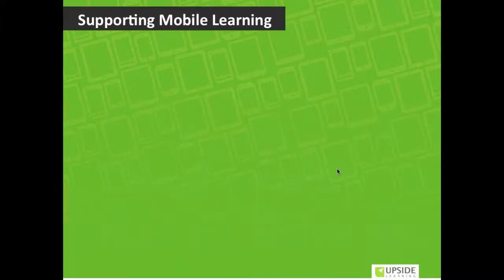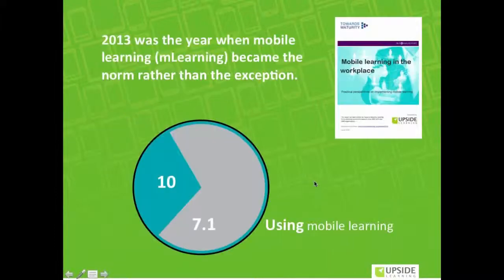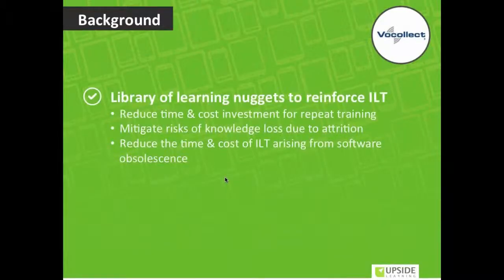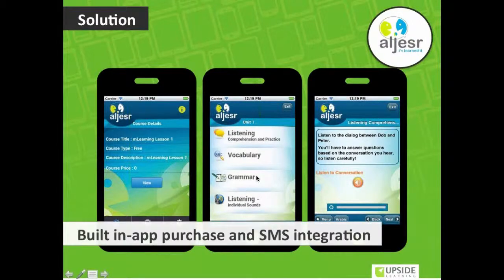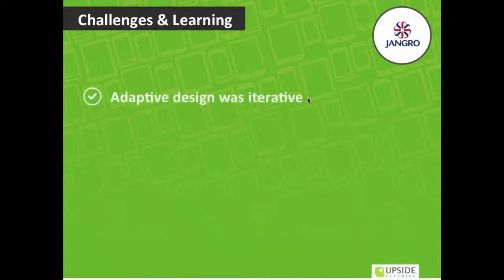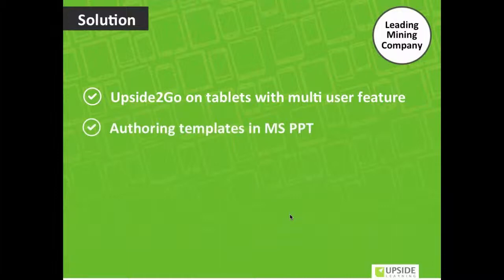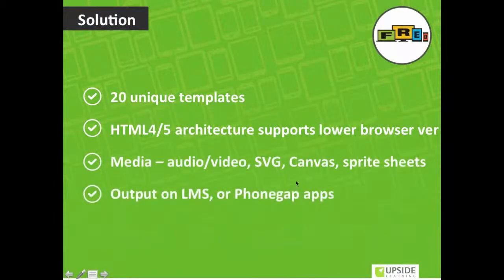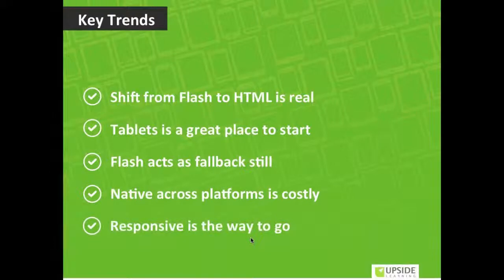Mobile Tablet Learning Case Studies from Around the World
Webinar helps you implement mLearning in the Organisation by showcasing Learning Solutions delivered on Tablets & Smartphones for our clients across the world.